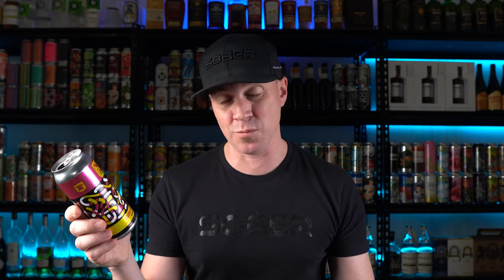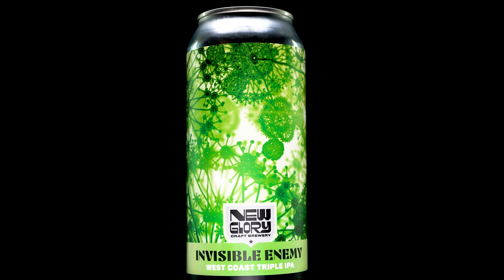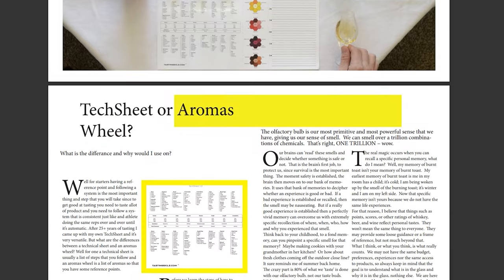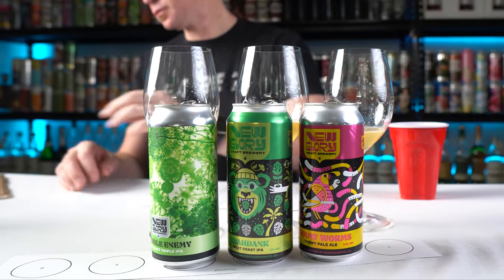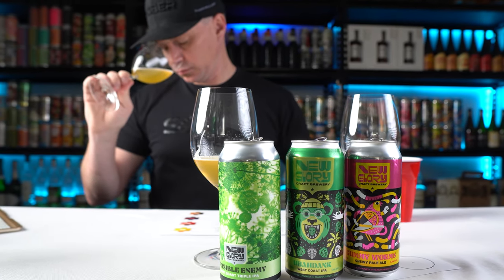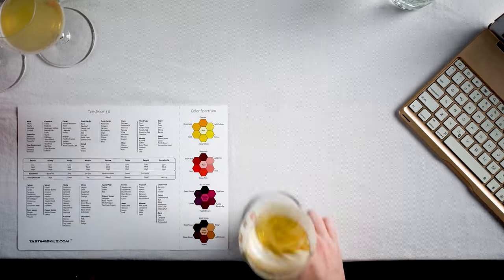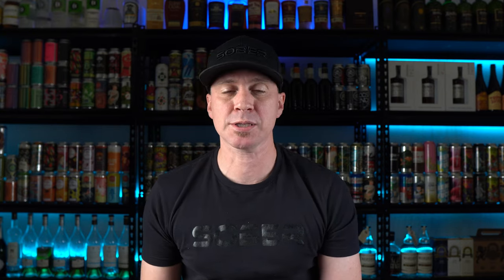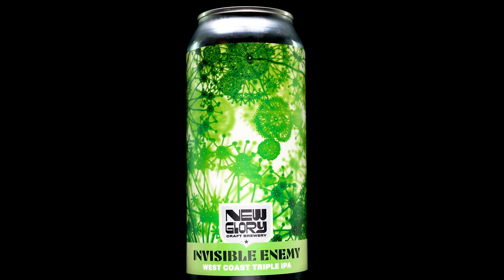New Glory Beers Review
My Wife wanted to be a smart ass so SHE’s in the picture!

If you want to send something